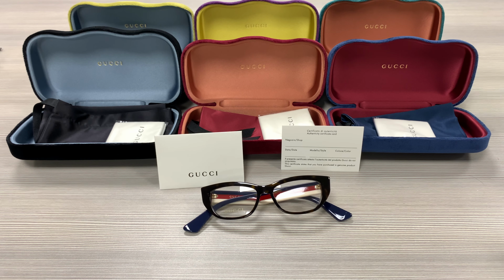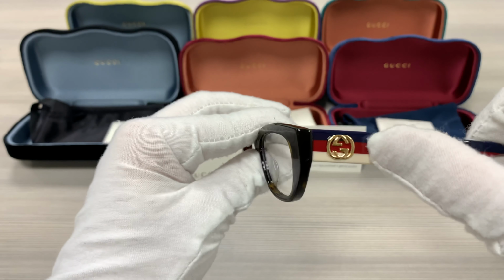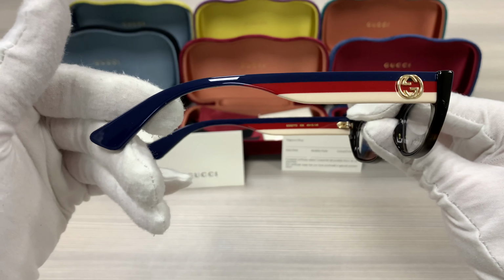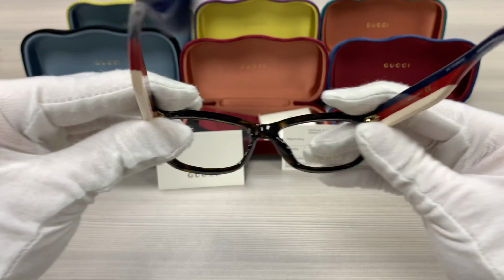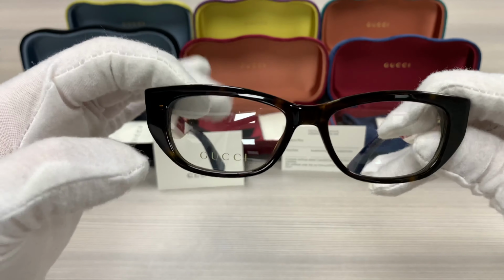Gucci GG0277O 006 Havana